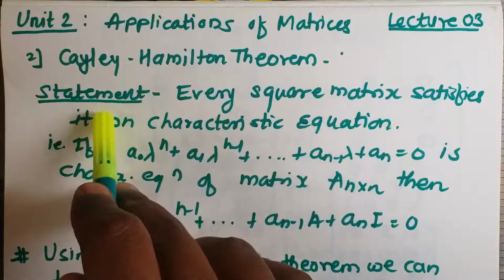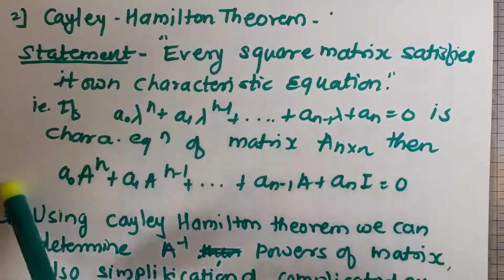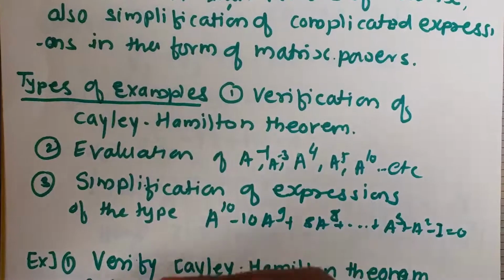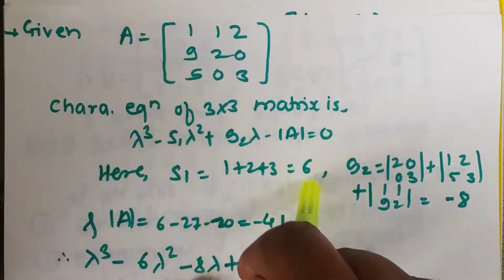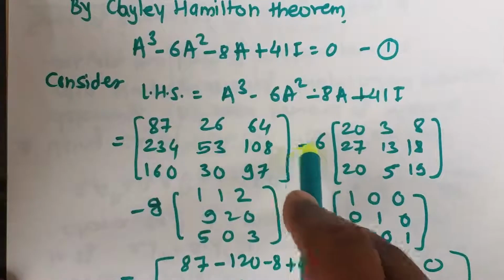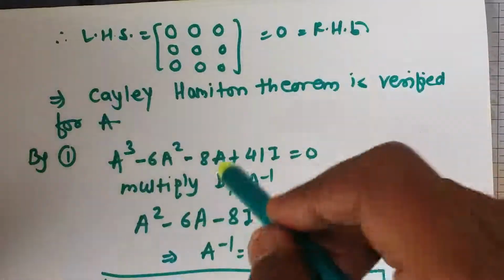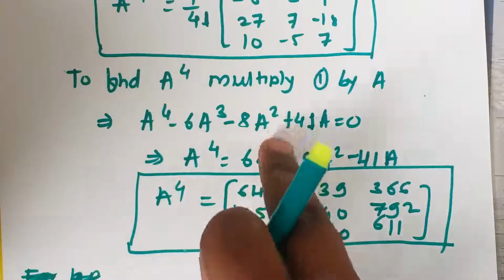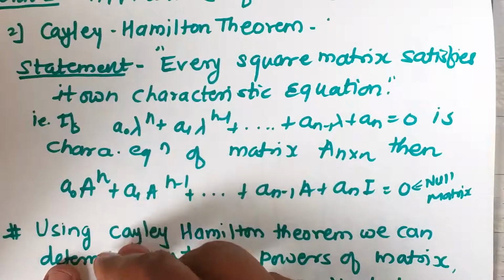Applications of Matrices Lecture 03